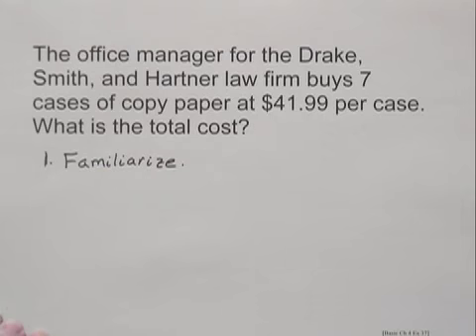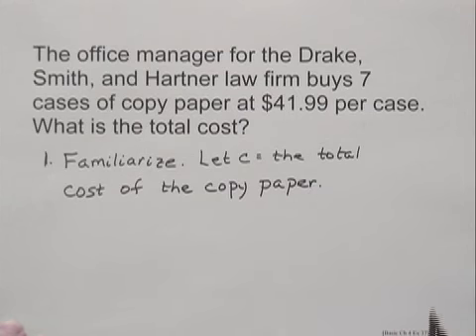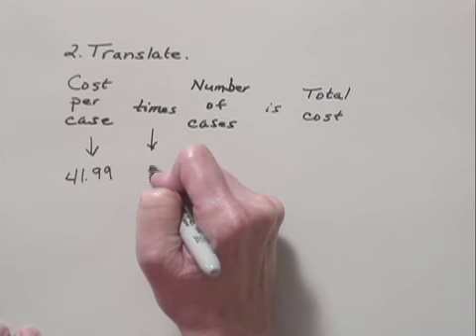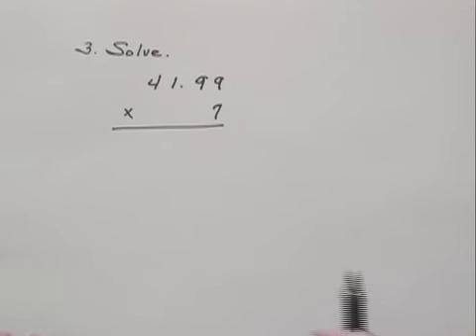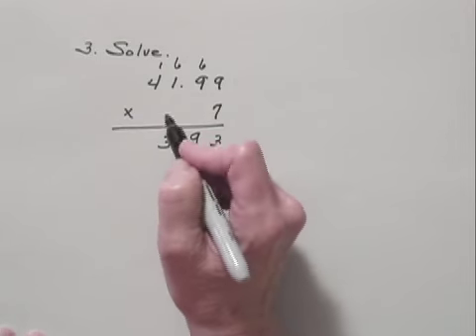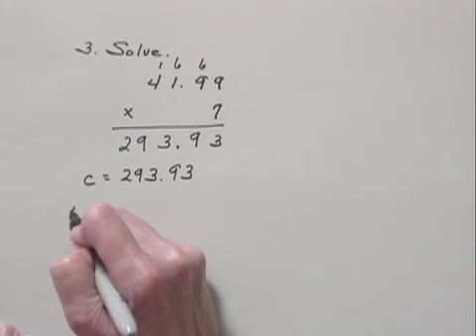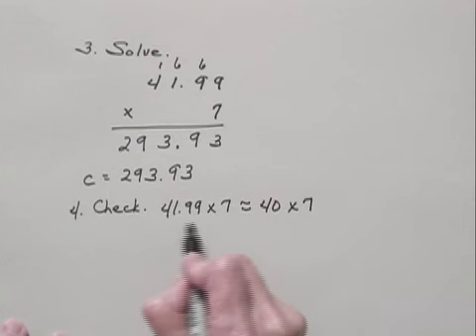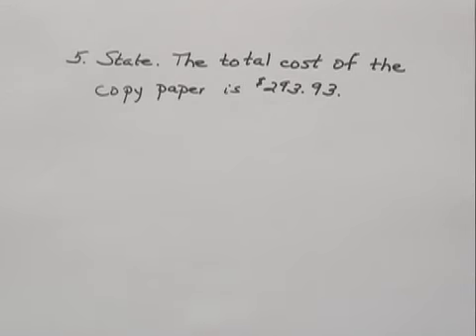Basic College Math Ch4 Ex37